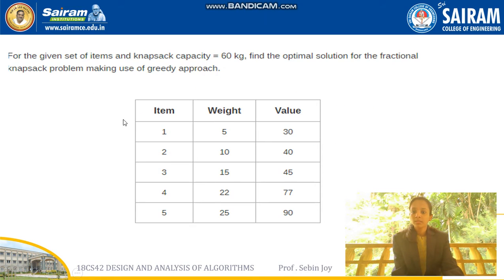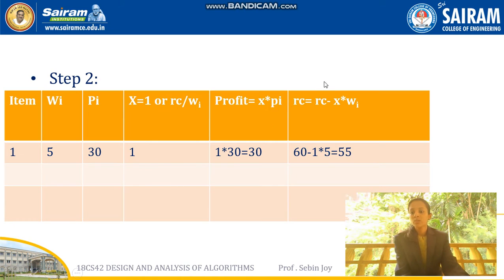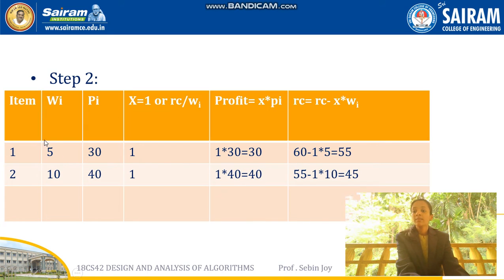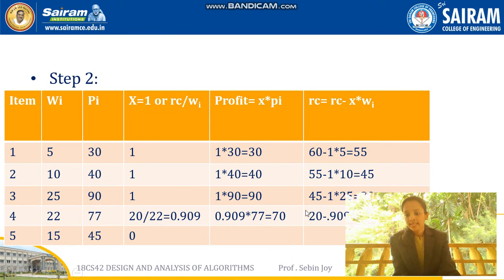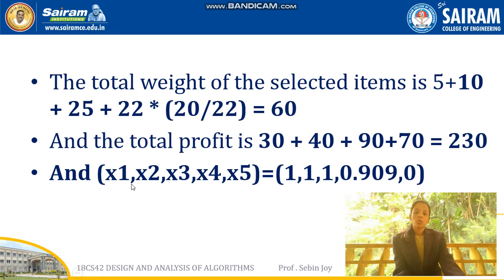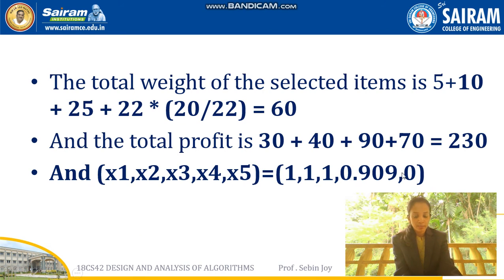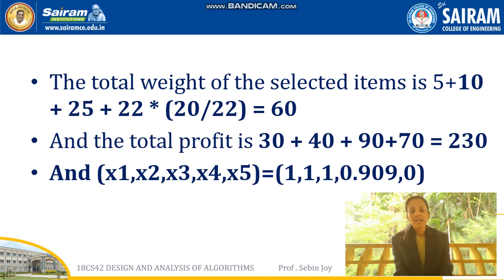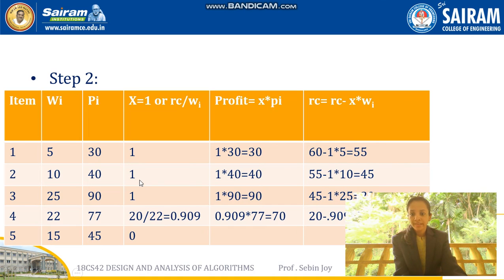Lecture Video_18CS42_Module 3_ Knapsack Part 2_ Sebin Joy